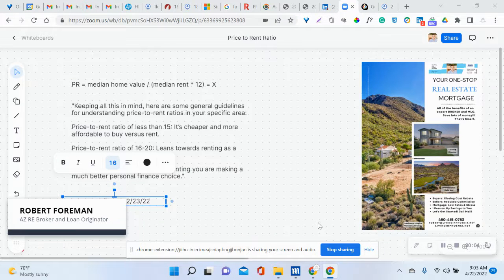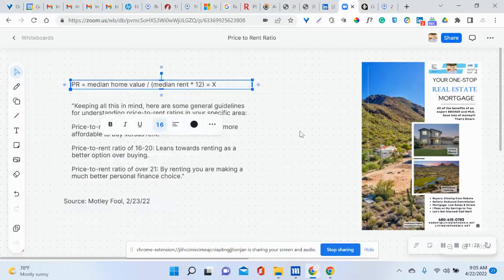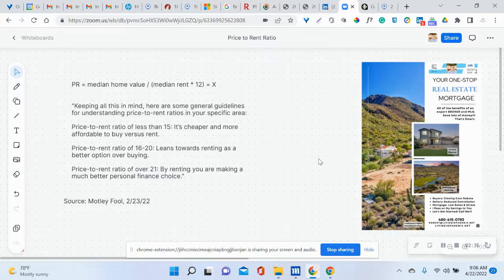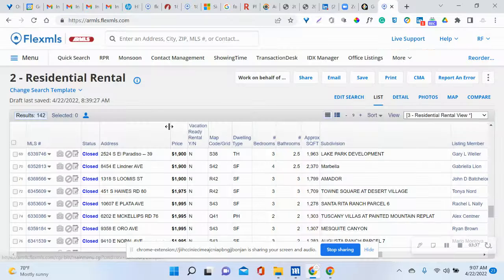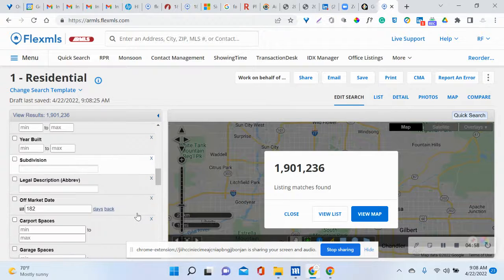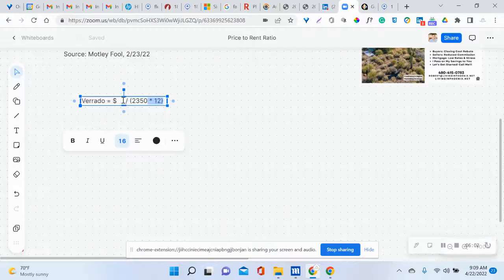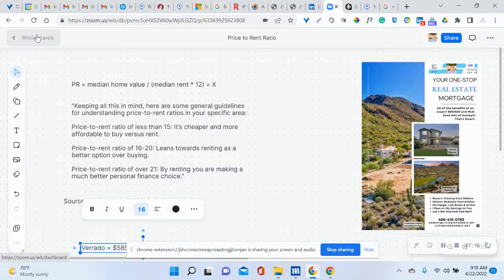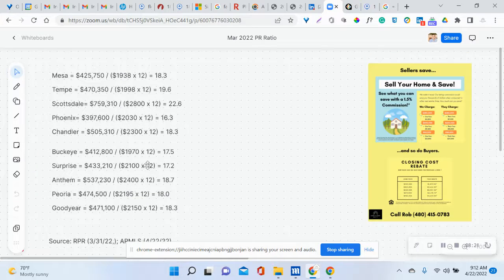Price Rent Ratio 4.22.22